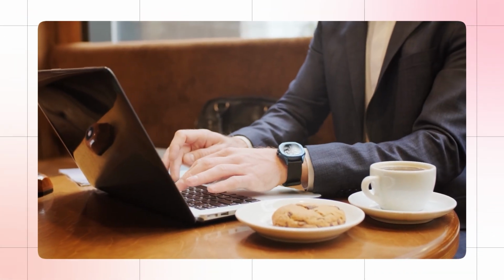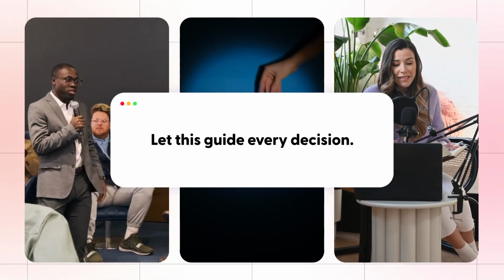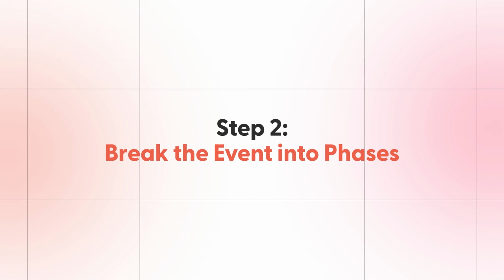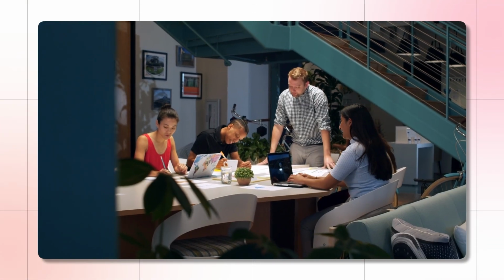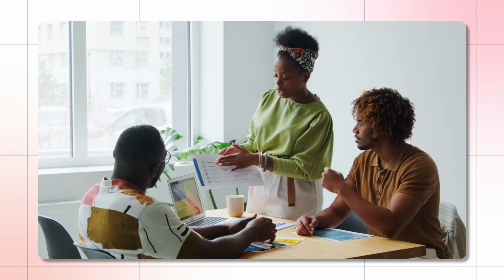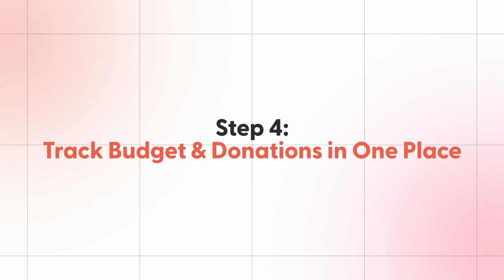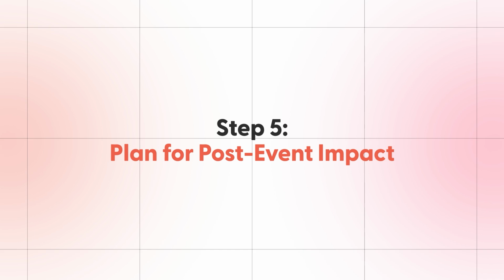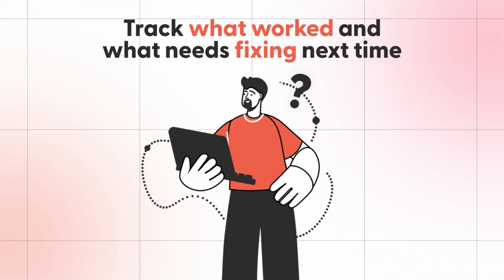Nonprofit Event Planning: Build Your Ultimate Checklist for Success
Feeling overwhelmed planning your nonprofit event? Juggling volunteers, sponsors, budgets, and outreach can make nonprofit events chaotic fast. But don’t worry – we’ve got you covered!

In this video, we guide you step-by-step in creating an event planning template tailored for nonprofit teams, no matter your size or budget:

- Mission & Goals: Start with the purpose of your event – raise funds, build awareness, or create community.
- Event Phases: Break your event into planning, promotion, execution, and follow-up stages for better structure.
- Assign Ownership: Delegate tasks with clear deadlines to avoid anything slipping through the cracks.
- Plan for Post-Event Impact: Log outcomes, thank supporters, and track what worked to improve future events.

Want to dive deeper into nonprofit event planning? Check out our full blog, "Nonprofit Event Planning: The Ultimate Checklist for Success," linked above!